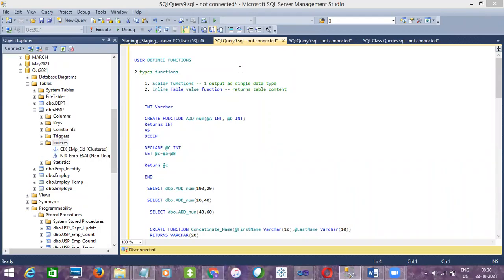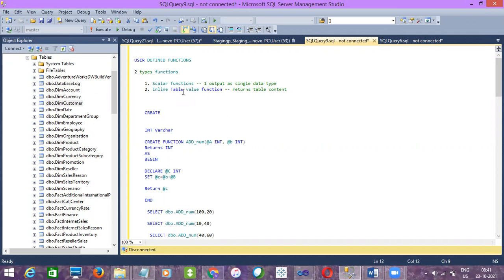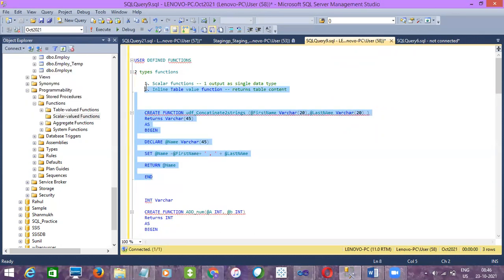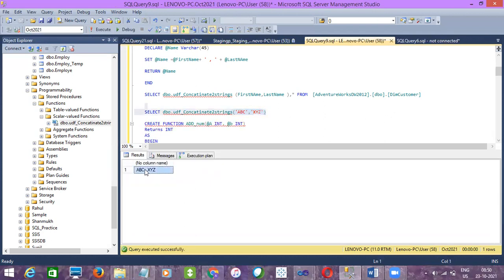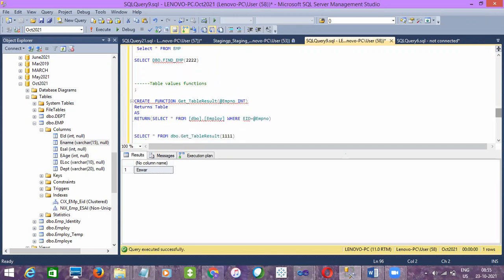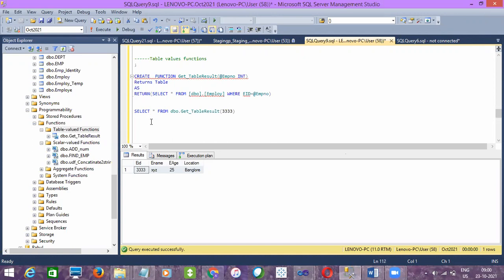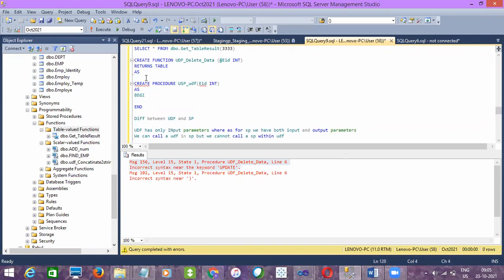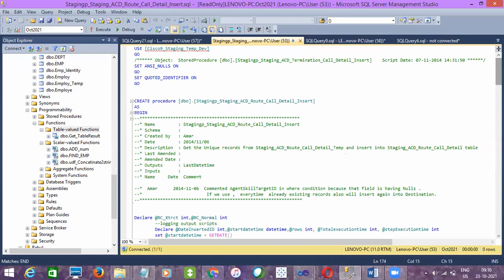SQL for beginners | SQL Day 14